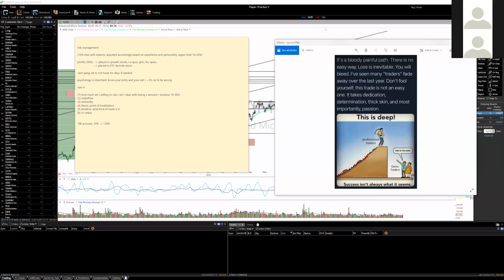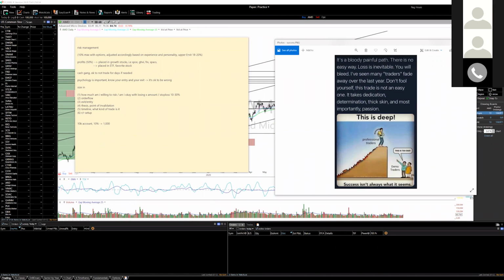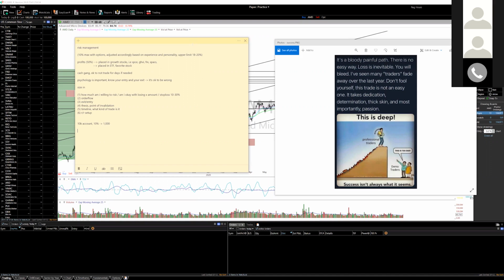LKS RISK MANAGMENT During A Pullback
We have one of our analysts Eric talk about some risk management that should be considered while trading and investing.

Charts by TC2000